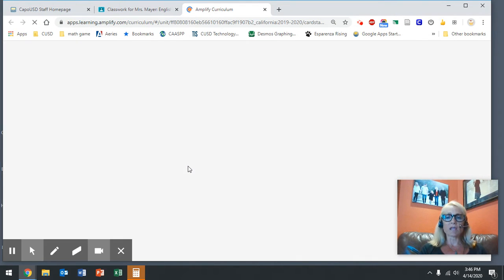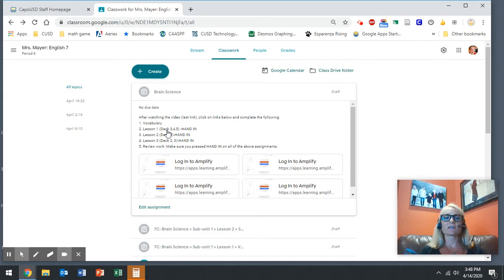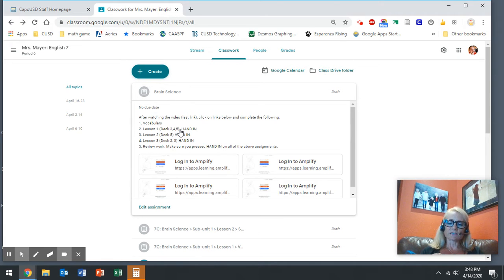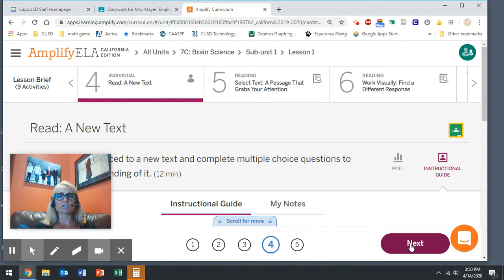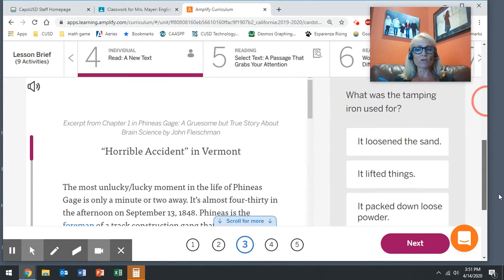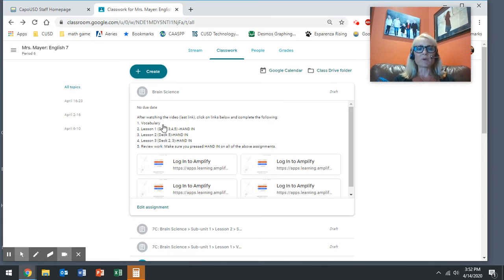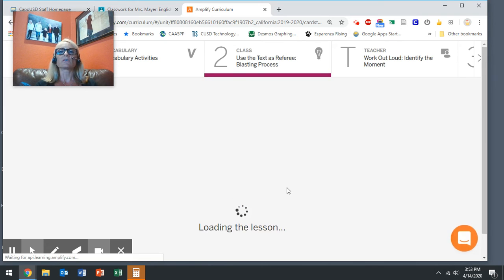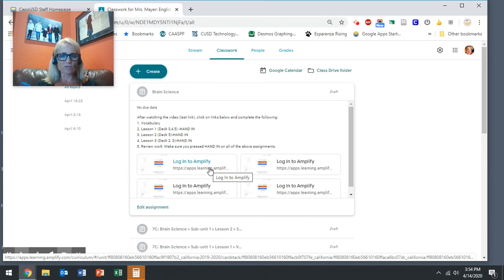Amplify Brain Science video. How to do lesson 1,2,3 and vocabulary.